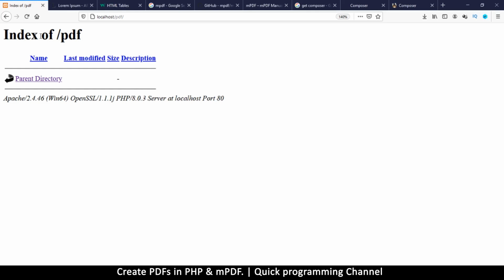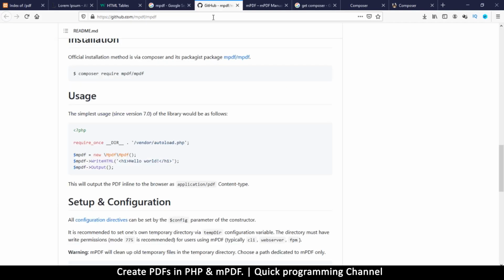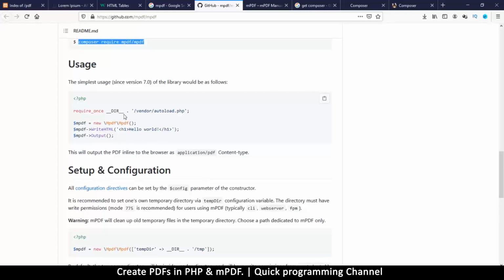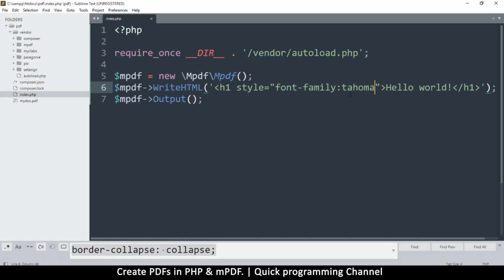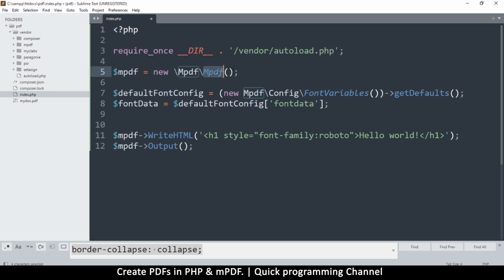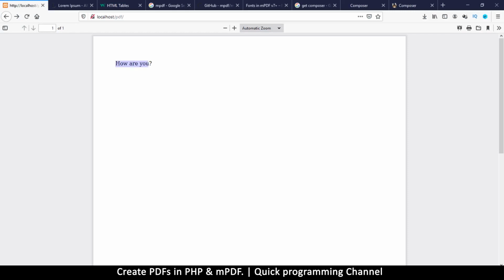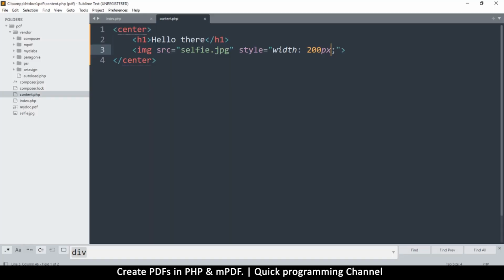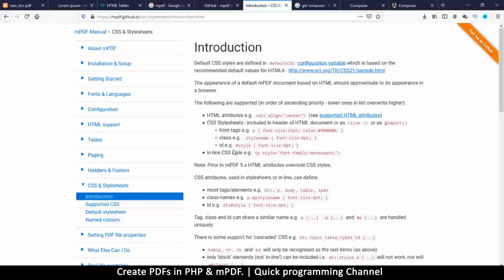Create PDF files from HTML using PHP and mPDF | Quick programming tutorial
Learn to create your own PDF files using PHP and mPDF library.